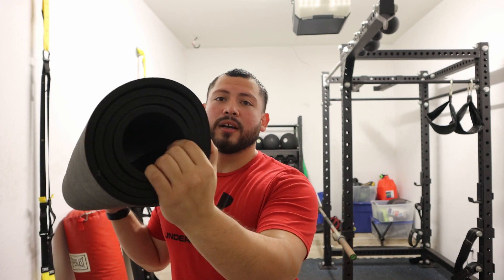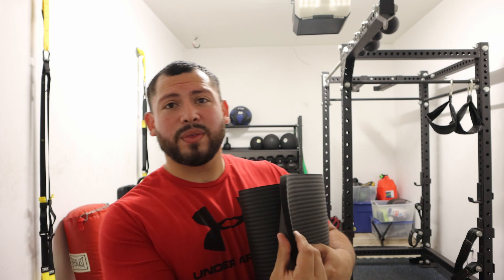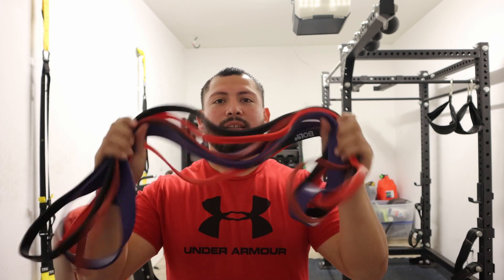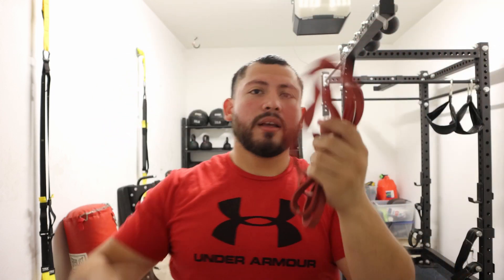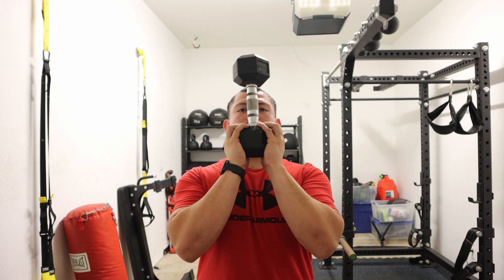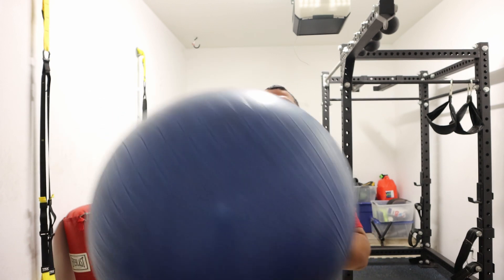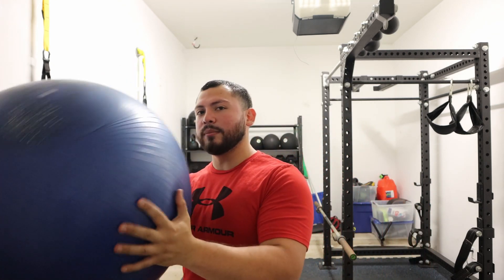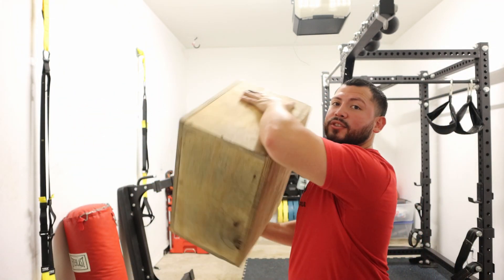5 Home Gym Essentials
Hey guys! I make truck vlogs and fitness vlogs for anyone who is interested and wants to follow along. My first goal is 100 subs and after that who know where this channel will go.